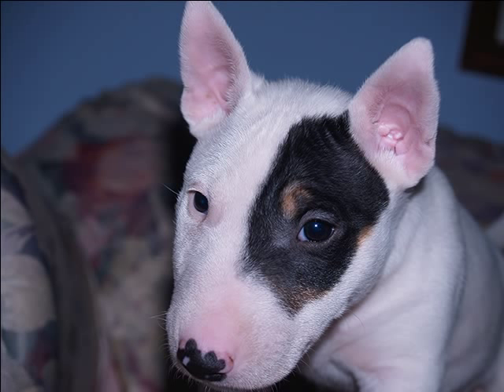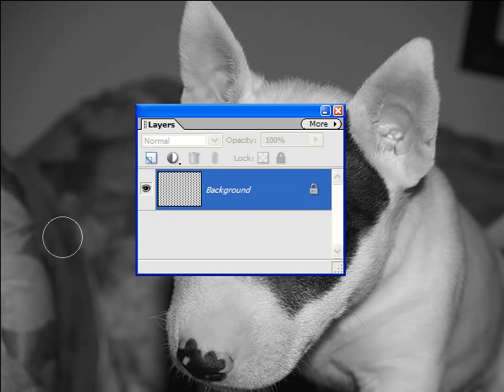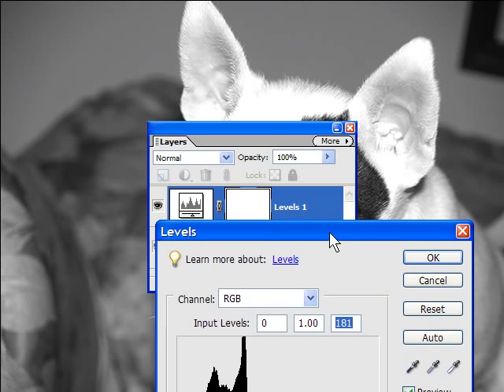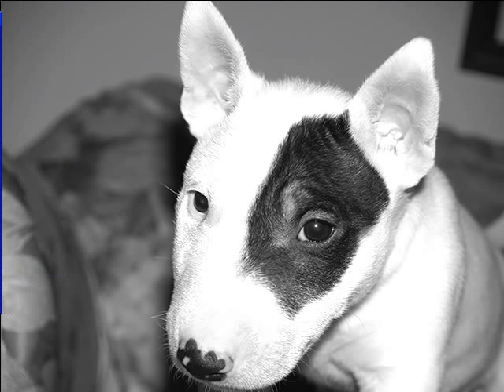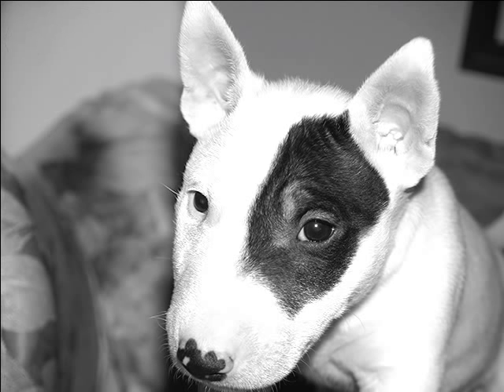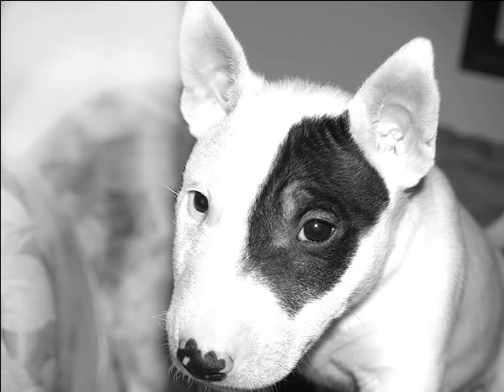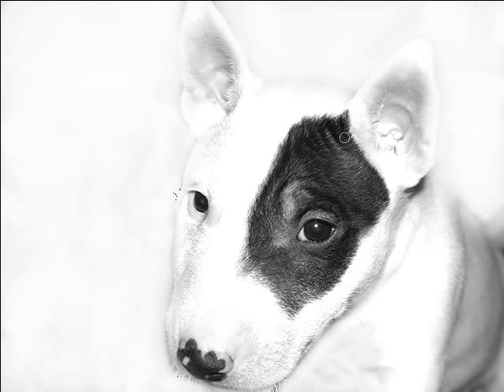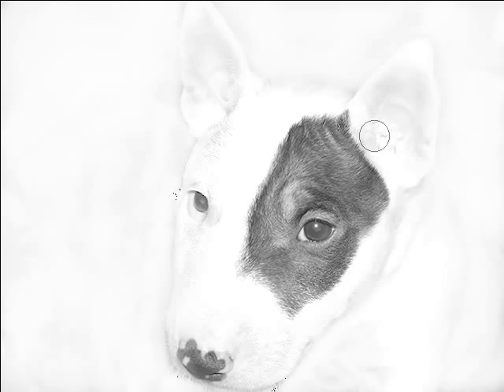Create a High Key Image With Photoshop Elements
How to create one of those amazing and dramatic high key images with Photoshop Elements.